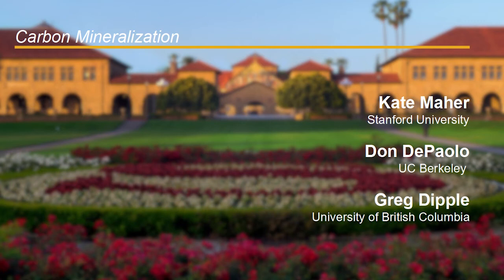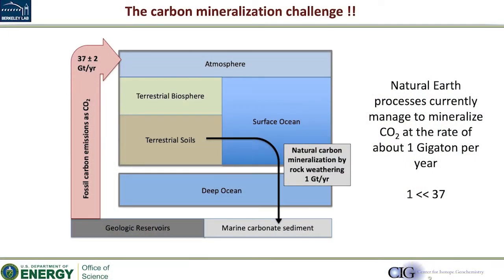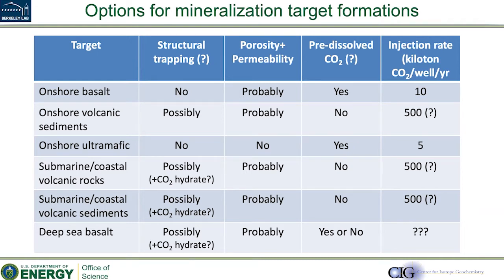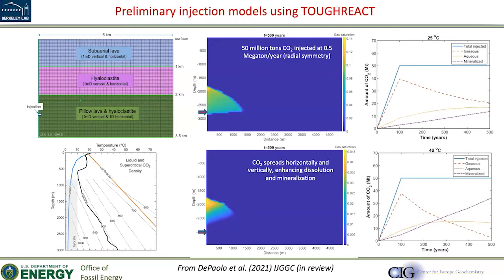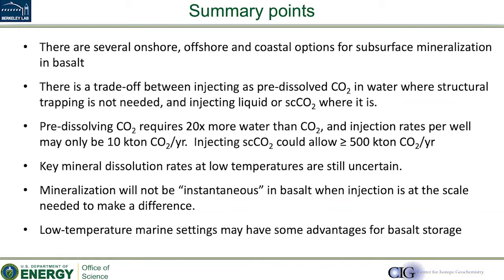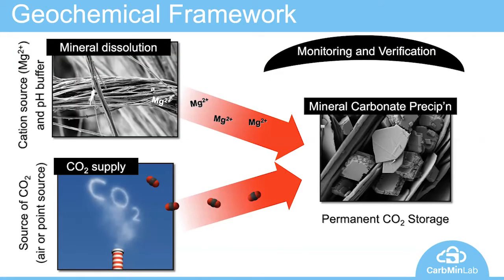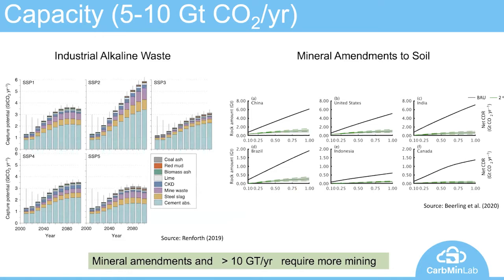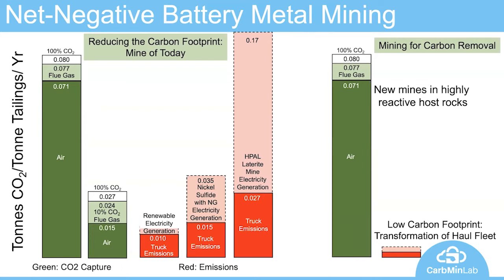Carbon Mineralization | DePaolo, Dipple, Maher | Day 2 - Global Carbon Management Workshop #2